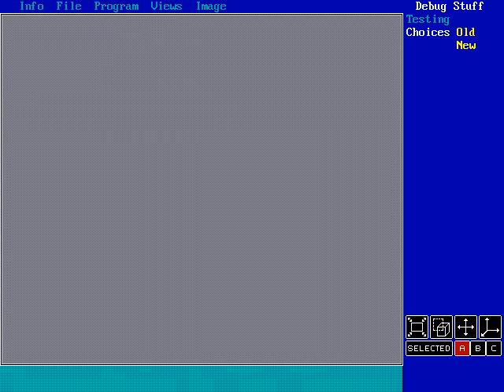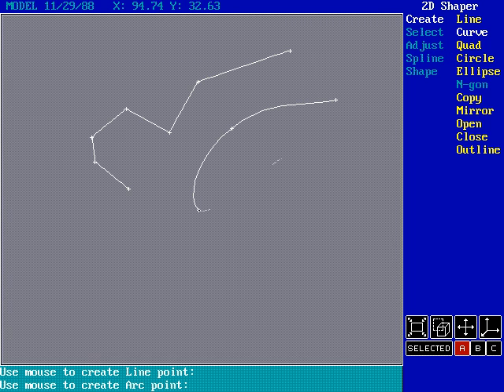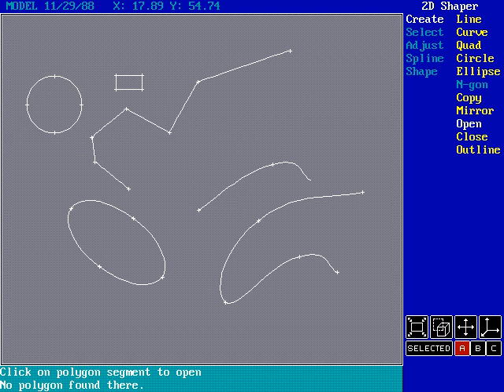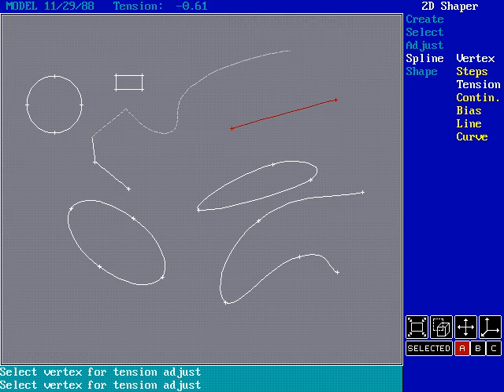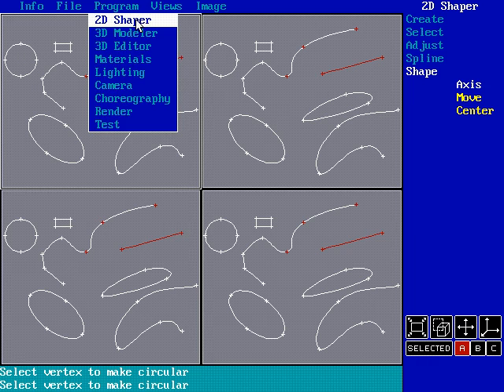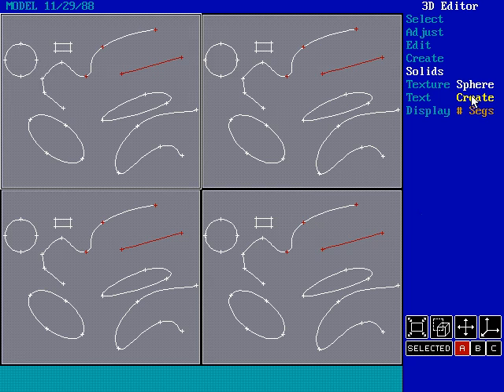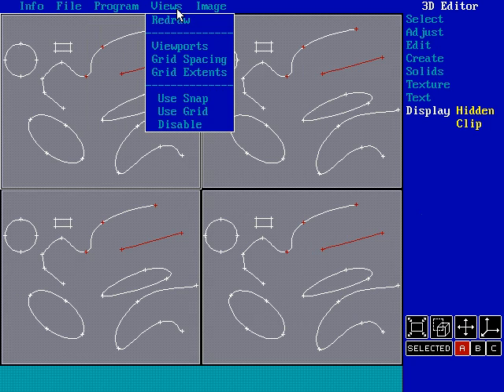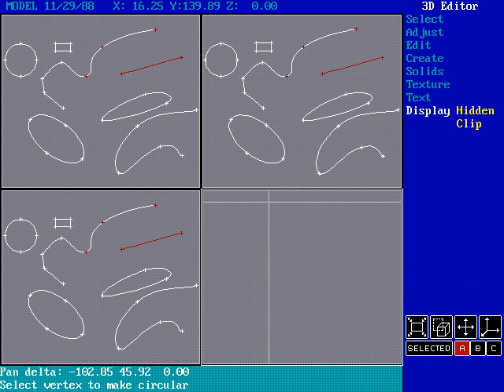3Ds Studio Max'in ilk beta sürümü Kasım 1988